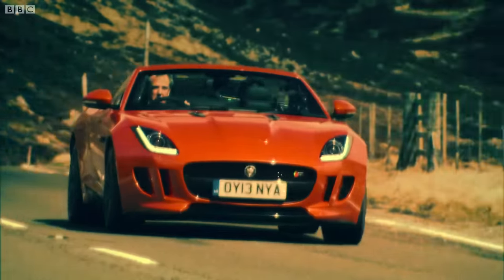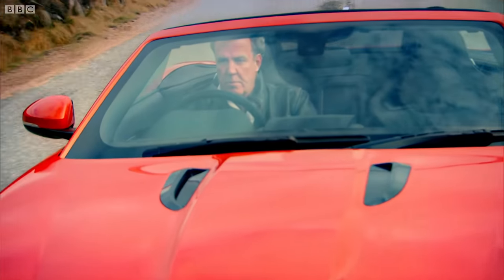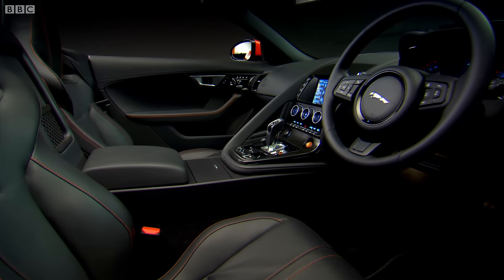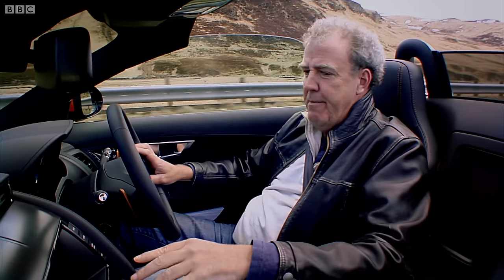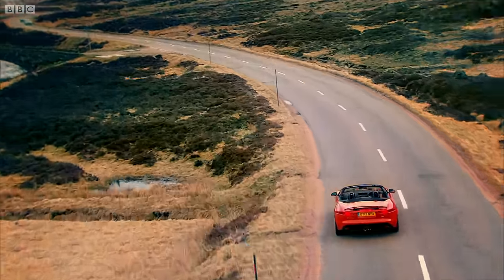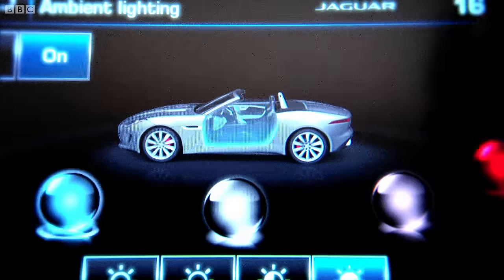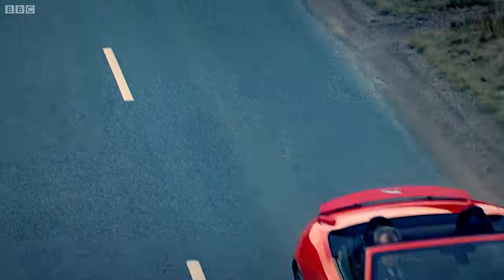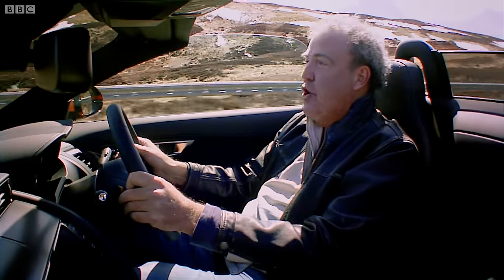Jaguar F-Type - An X-Rated Hardcore Monster | Car Review | Top Gear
Jeremy Clarkson drives the new Jaguar F-type sports car on some of Britain's finest roads.